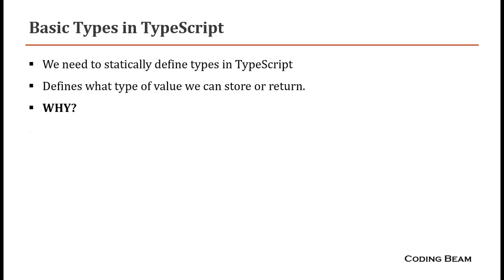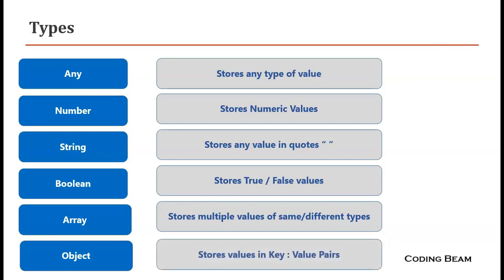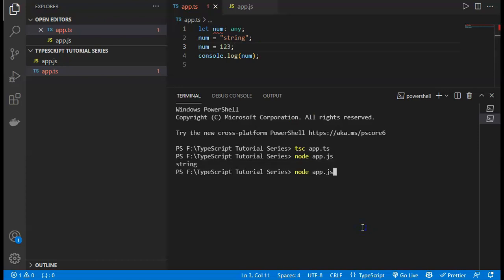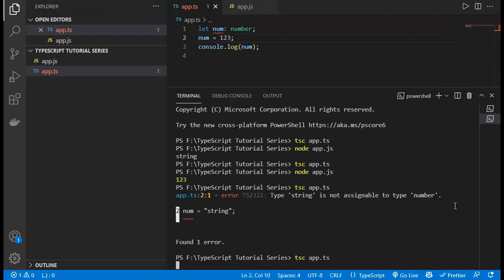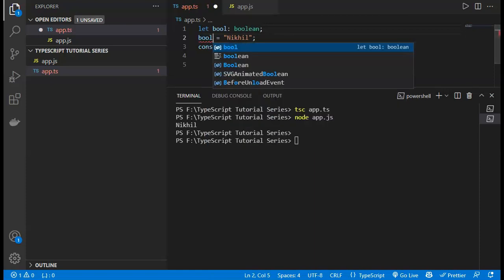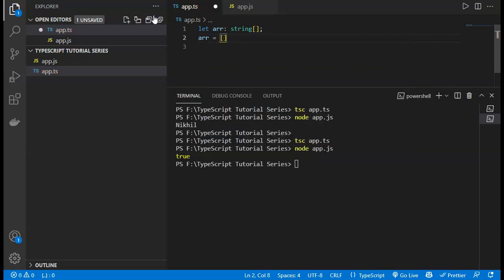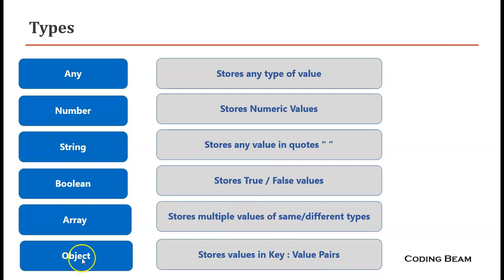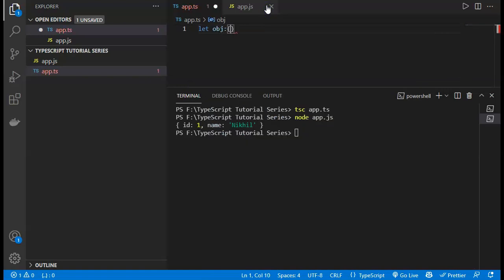#3 Basic Types in TypeScript | TypeScript Tutorial | Coding Beam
Hello Everyone,
This tutorial series will help you learn TypeScript
This video is regarding Basic Types in TypeScript